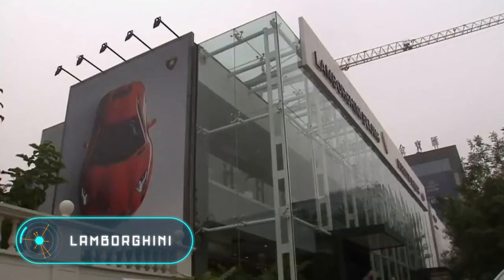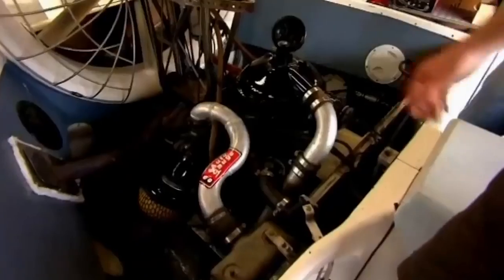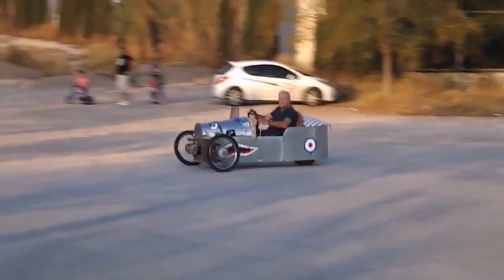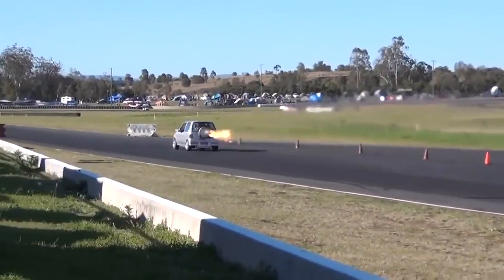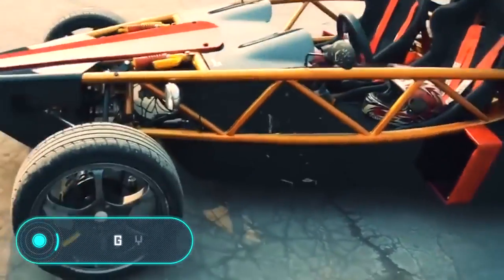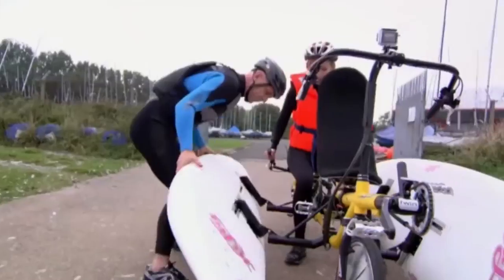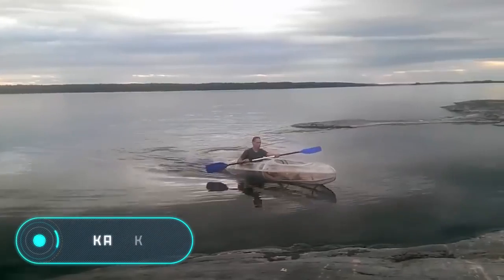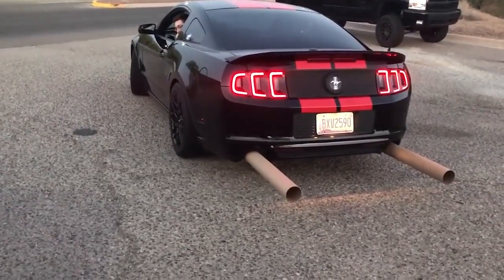THESE PEOPLE HAD REALLY GENIUS IDEAS